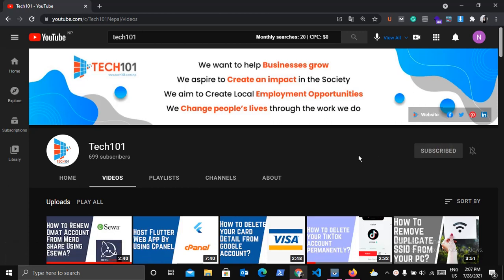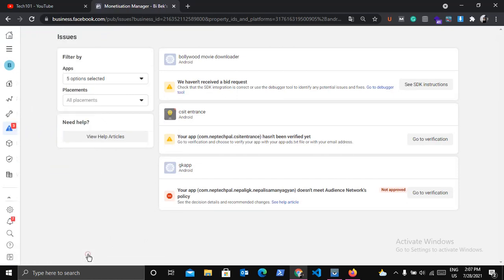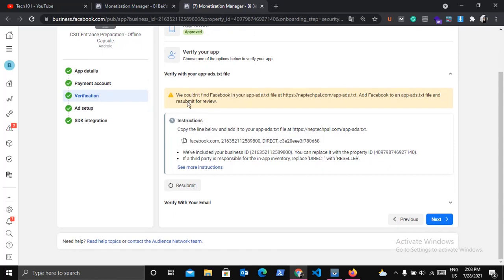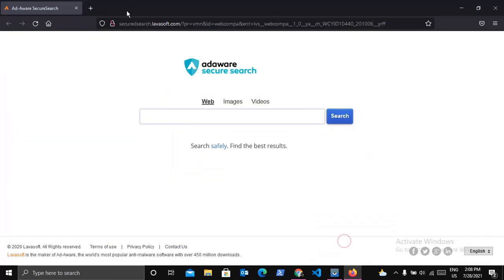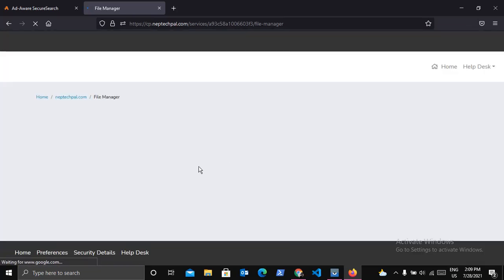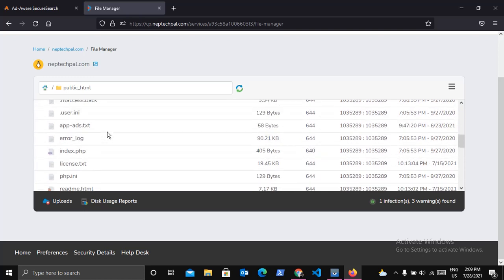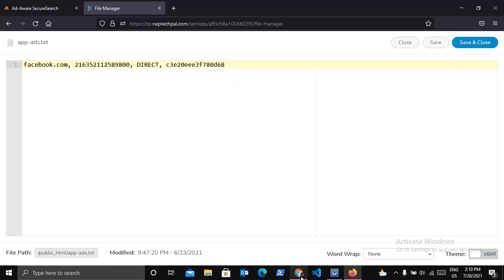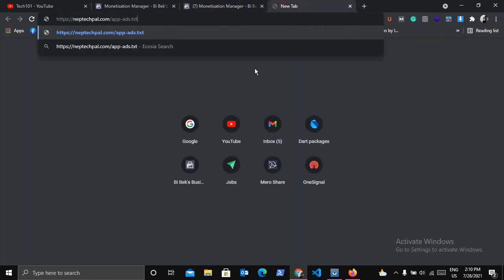How to verify apps in Facebook Audience Network using apps-ads.txt?